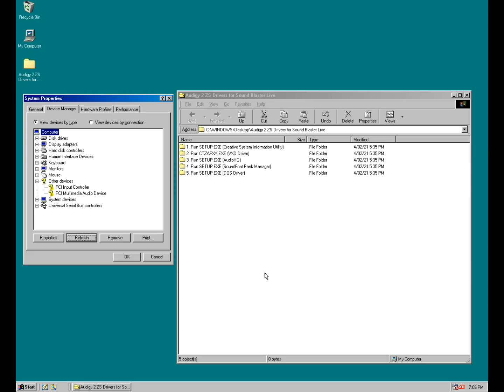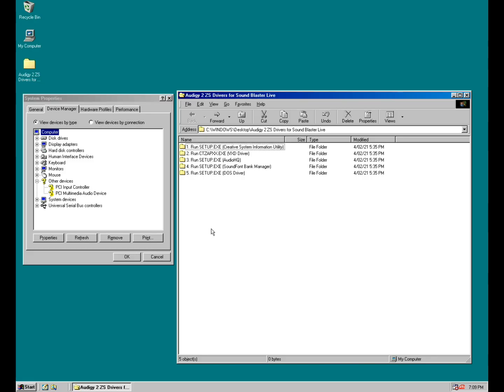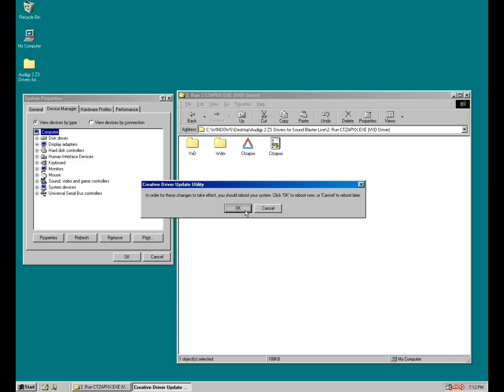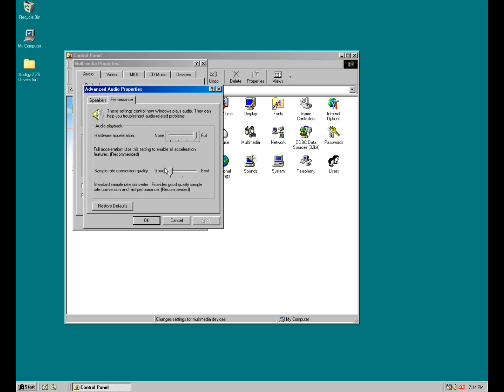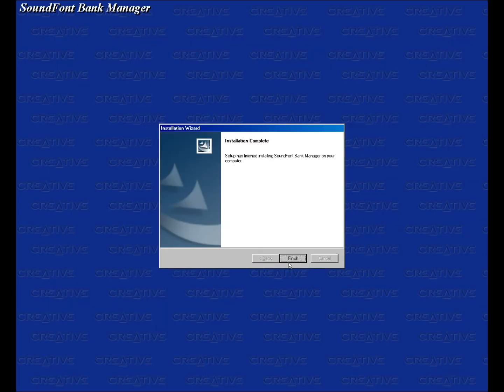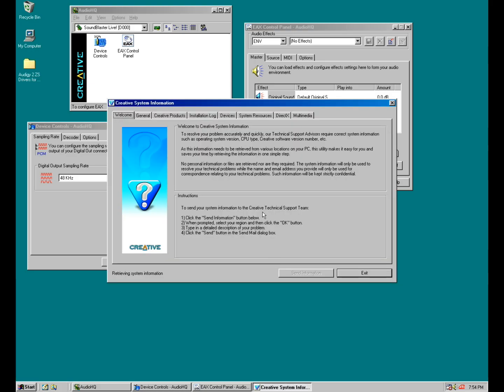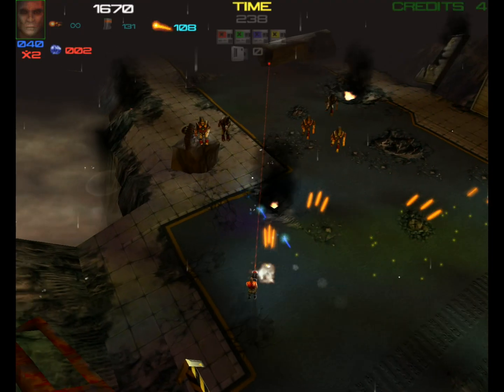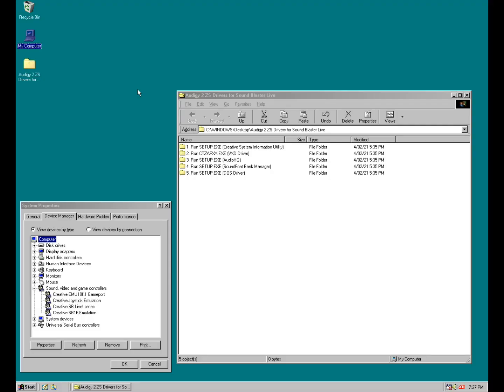Using Audigy 2 ZS drivers with Sound Blaster Live! in Windows 98